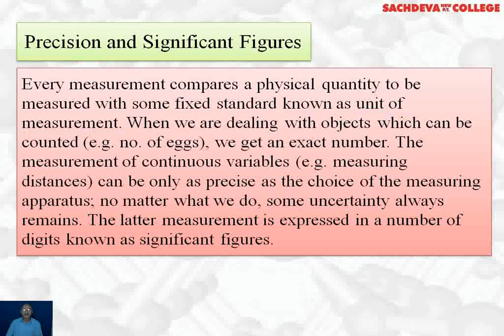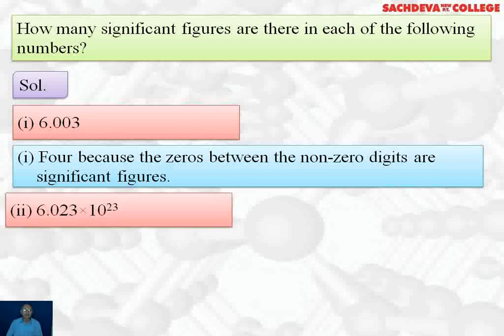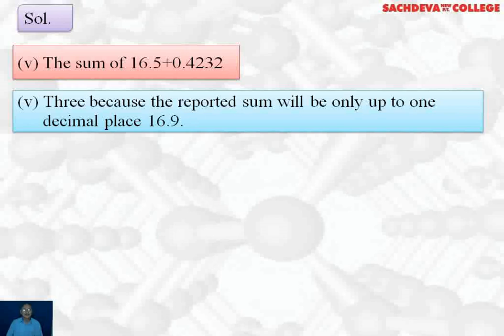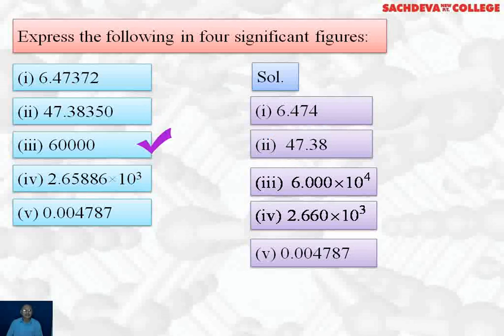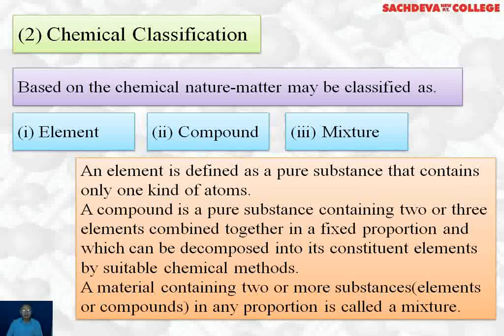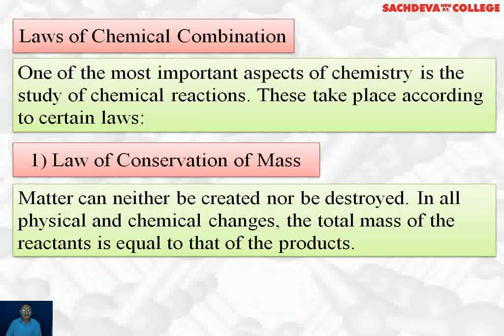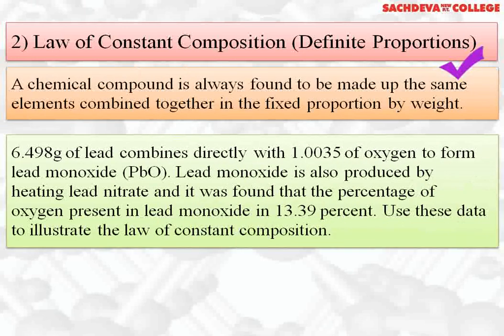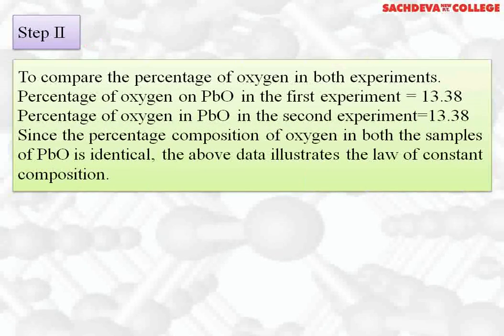Unit-1 Some Basic Concepts of Chemistry - Lecture -1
Chemistry deals with the composition, structure and
properties of matter. These aspects can be best described
and understood in terms of basic constituents of matter:
atoms and molecules. That is why chemistry is called
the science of atoms and molecules.
This is the Unit -1 Some Basic Concepts of Chemistry - Class 11th